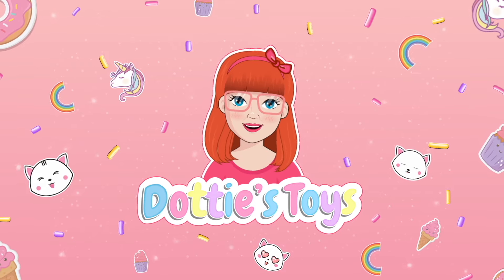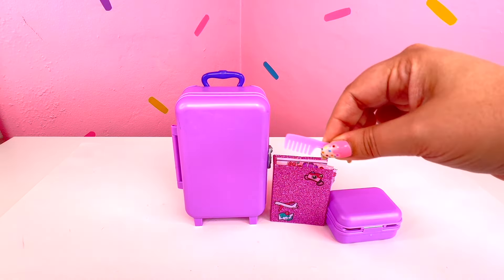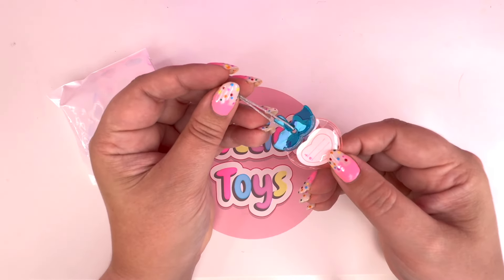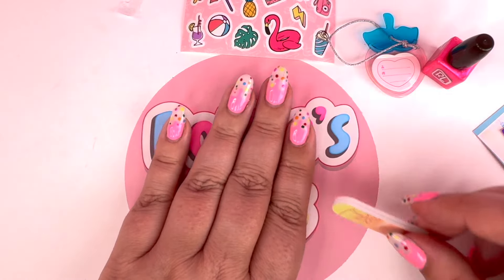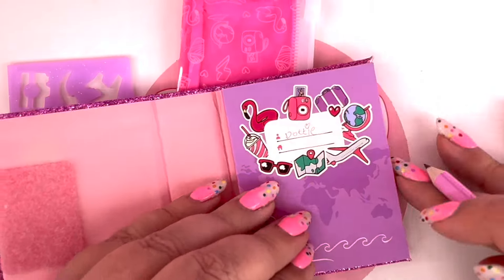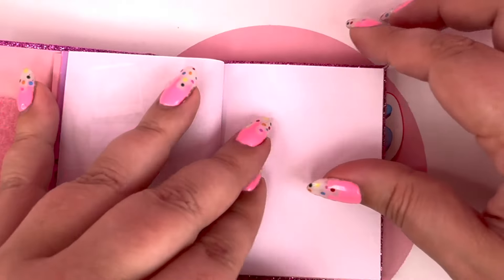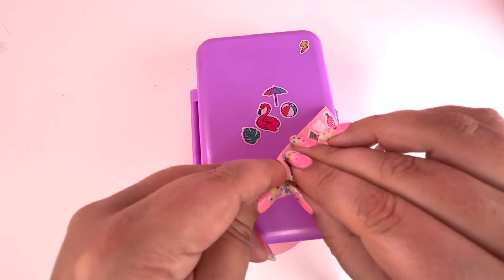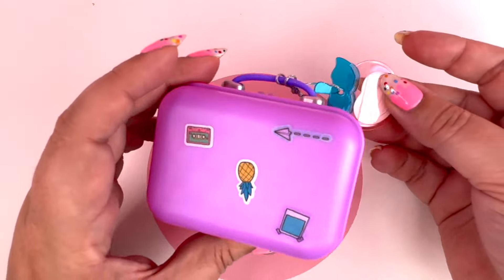Unboxing REAL LITTLES Purple Roller Case & Journal!!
Hey guys!! Today we're unboxing Real Littles Roller Case & Journal!! Or as I kept referring it in the video, a suitcase. So in other words, we're the Real Littles purple suitcase!. After filming this video it made me what to do two things. 1. Go on a tropical vacation and write about what I saw at the end of the day in a journal. 2. Buy a glittery suitcase! I love glitter so much! I thought to myself, I should get it because I can spot it easily when it comes down the luggage carousel. Then I remembered I already have a suitcase. It maybe red but she's reliable. And I don't have room for another suit case any ways. But if something happens to big red, the next suitcase will be glittery! Mark my words!! Any who, I hope you enjoy the video!!